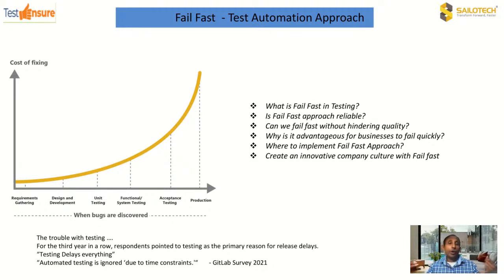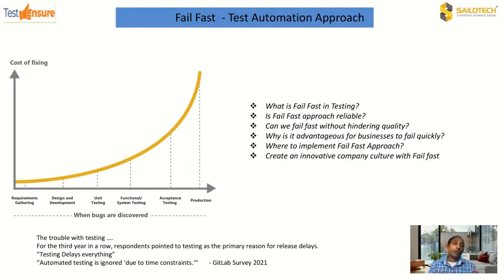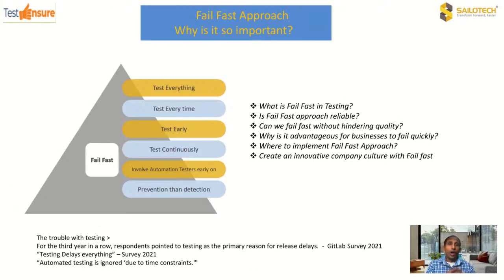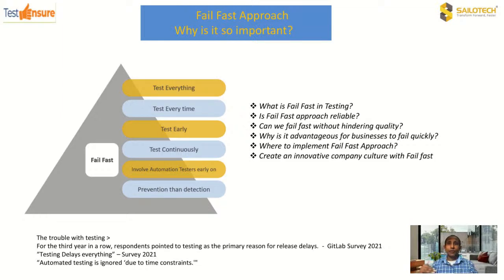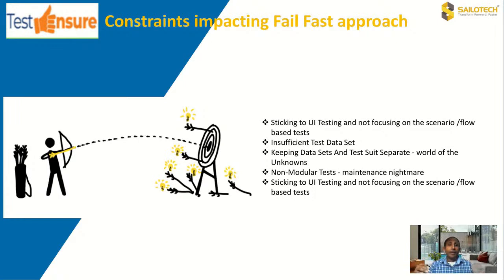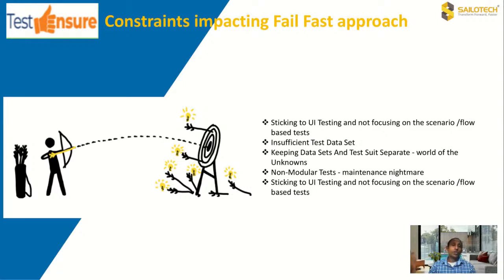𝐓𝐞𝐬𝐭 𝐀𝐮𝐭𝐨𝐦𝐚𝐭𝐢𝐨𝐧 𝐒𝐭𝐫𝐚𝐭𝐞𝐠𝐲 𝐰𝐢𝐭𝐡 𝐅𝐚𝐢𝐥 𝐅𝐚𝐬𝐭 𝐀𝐩𝐩𝐫𝐨𝐚𝐜𝐡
There is not a single test that is 100% accurate expect the one that isn’t started yet. In this digital era, enterprises must be more agile and better prepared to capture new opportunities. The testing process is about the speed with which a company can arrive at the correct solution as well as the lessons learned along the way.

Fail-Fast approach can make an organization more adaptive, intelligent, collaborative, and productive. 𝐉𝐨𝐢𝐧 𝐮𝐬 𝐟𝐨𝐫 𝐚 𝐥𝐢𝐯𝐞 𝐢𝐧𝐭𝐞𝐫𝐚𝐜𝐭𝐢𝐯𝐞 𝐰𝐞𝐛𝐢𝐧𝐚𝐫 𝐭𝐨 𝐤𝐧𝐨𝐰 𝐡𝐨𝐰 𝐭𝐨 𝐢𝐦𝐩𝐥𝐞𝐦𝐞𝐧𝐭 𝐅𝐚𝐢𝐥 𝐅𝐚𝐬𝐭 𝐚𝐩𝐩𝐫𝐨𝐚𝐜𝐡 𝐢𝐧 𝐲𝐨𝐮𝐫 𝐭𝐞𝐬𝐭𝐢𝐧𝐠 𝐚𝐜𝐭𝐢𝐯𝐢𝐭𝐢𝐞𝐬.

H͟i͟g͟h͟l͟i͟g͟h͟t͟s͟ o͟f͟ t͟h͟e͟ t͟a͟l͟k͟ i͟n͟c͟l͟u͟d͟e͟:
• Is failing fast good?
• What is Fail Fast in Agile?
• What does it mean to fail fast and learn faster?
• What are the best practices of failing fast?
• How to integrate fail fast approach in automation?